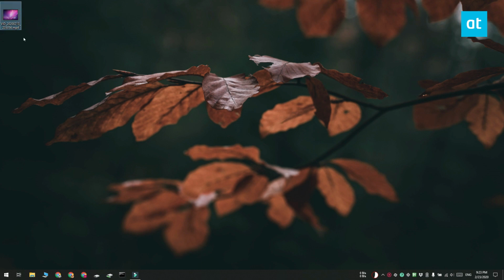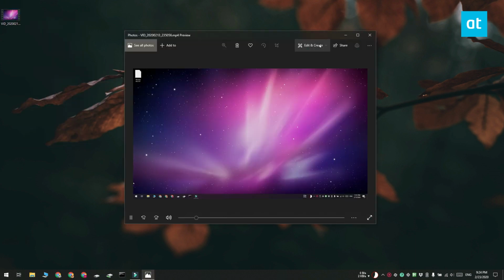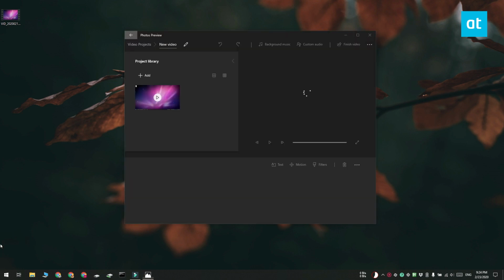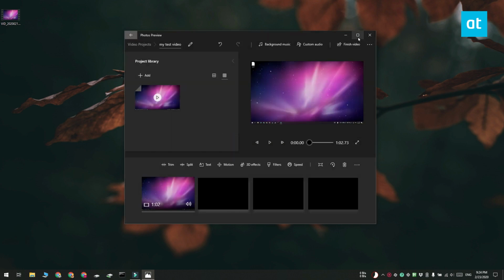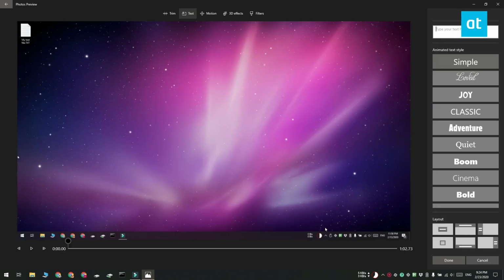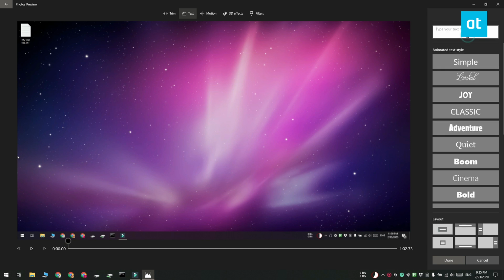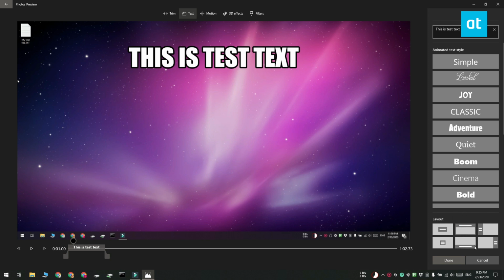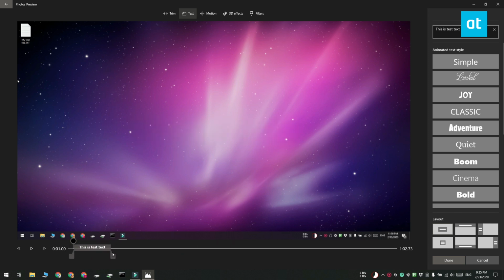How to add text to a video on Windows 10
A good or even average video editor has an option to add text to a video. They also carry a nominal price tag so if you often have to make basic video edits, or even create simple videos, they will do the job at a fraction of the cost of more professional apps.